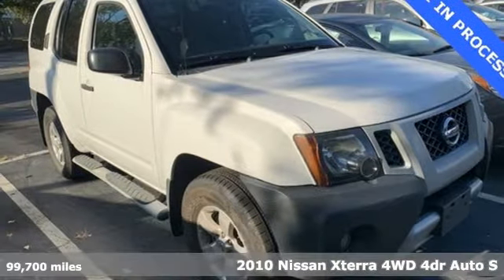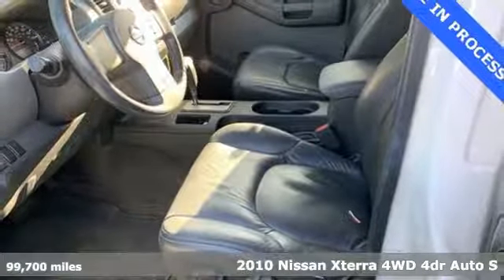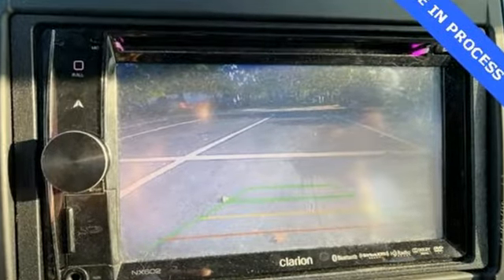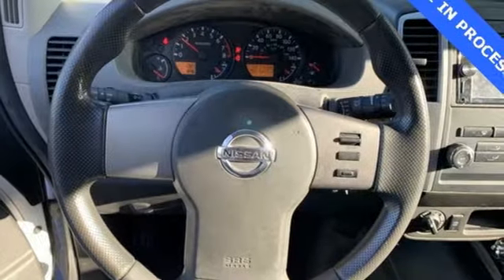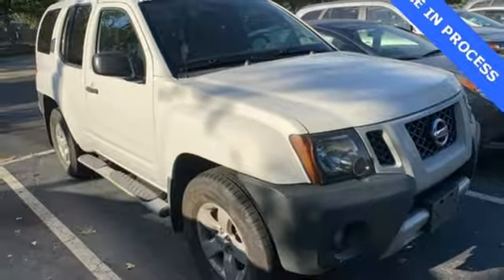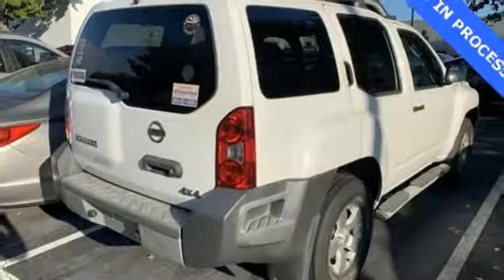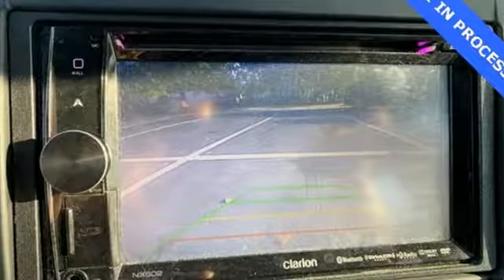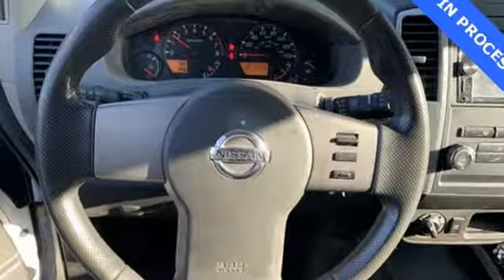Used 2010 Nissan Xterra Atlanta Duluth, GA H9111A - SOLD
Year: 2010
Make: Nissan
Model: Xterra
Trim: Off-Road
Engine: 4.0L V6 DOHC 24V
Transmission: 5-Speed Automatic
Color: White
Interior: Gray
Mileage: 99700
Stock #: H9111A
VIN: 5N1AN0NW4AC503769
2010 Nissan Xterra Off-Road 4WD.brbrLEATHER SEATS & BACK-UP CAMERA

Address:
5785 Peachtree Ind Blvd